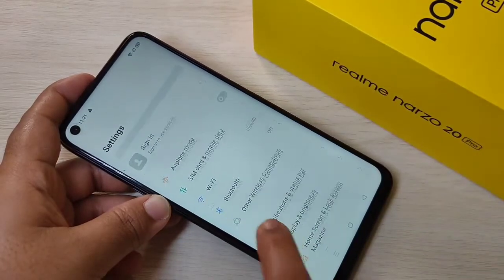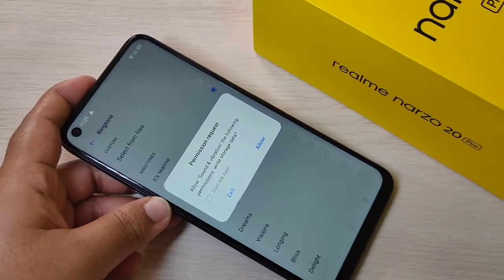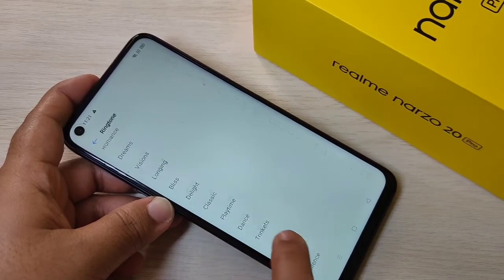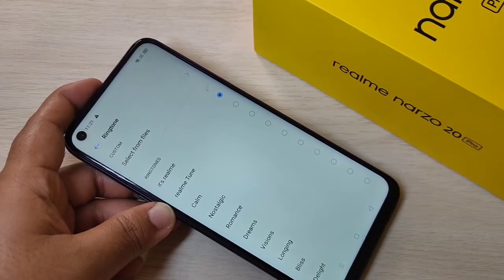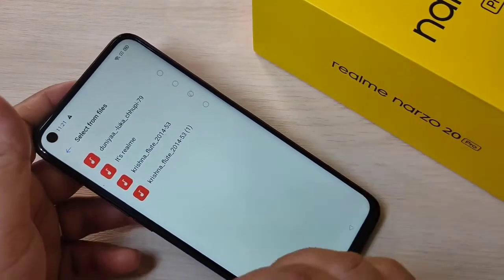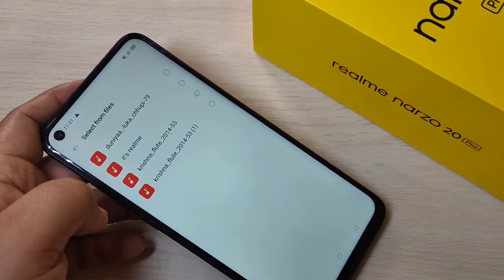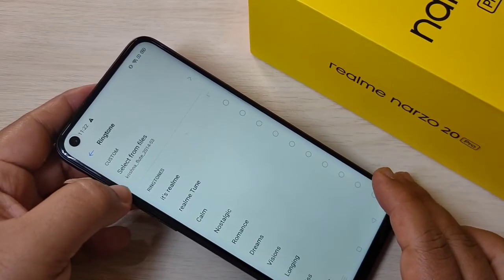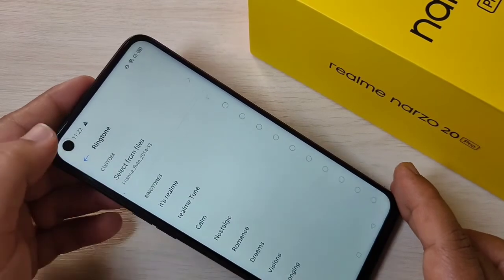Realme Narzo 20 Pro | How To Change/Custome Ringtone in Realme Narzo 20 Pro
Hi friends this video sows you that How to change ringtone in realme narzo 20 pro